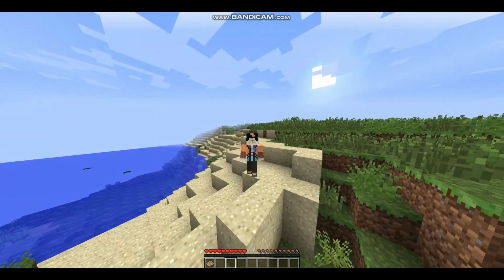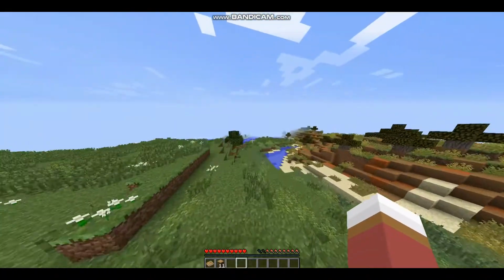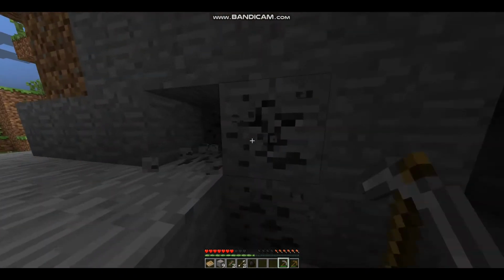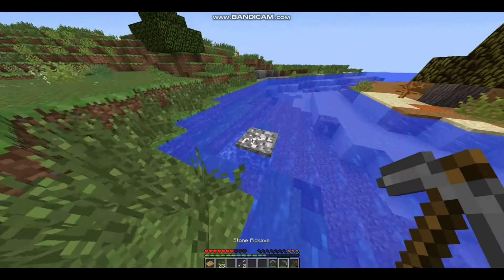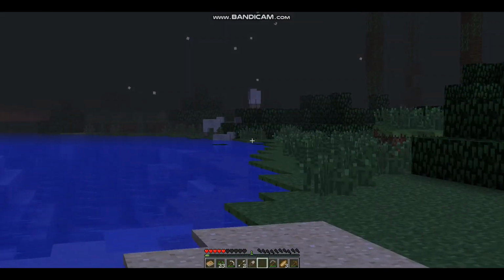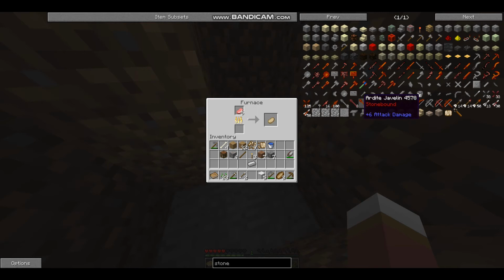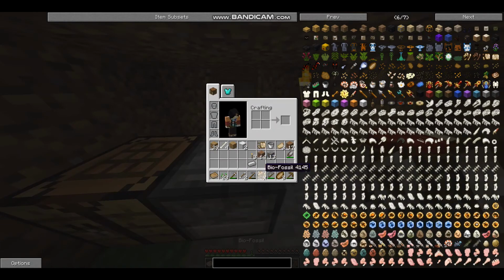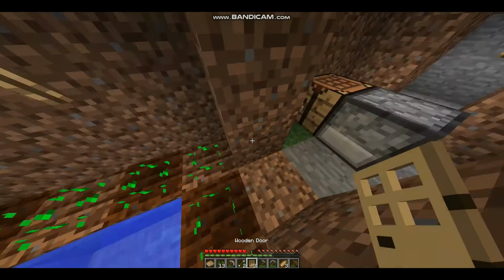Mesozoic World Ep 1 "T-Rex Dna Already?!"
Wow, I got the king all and good